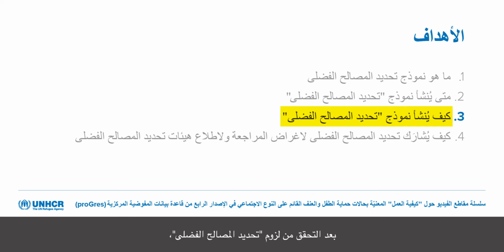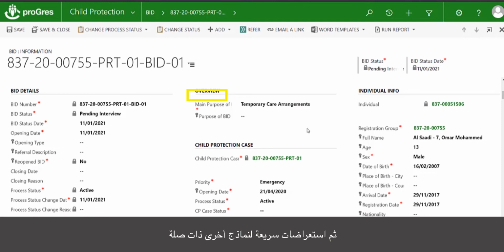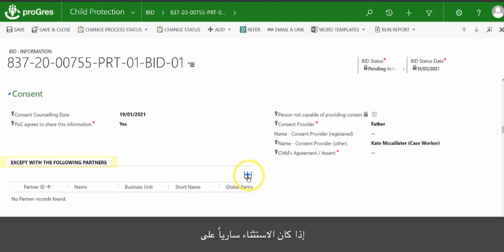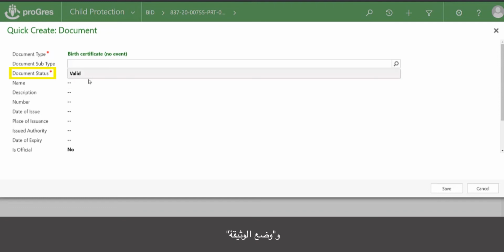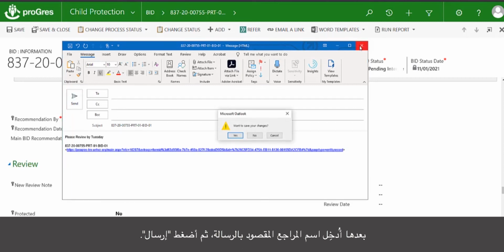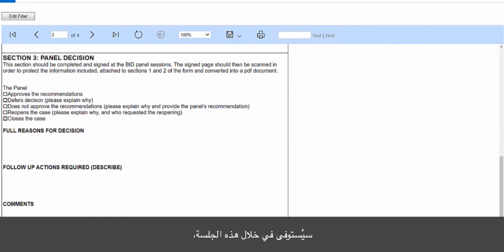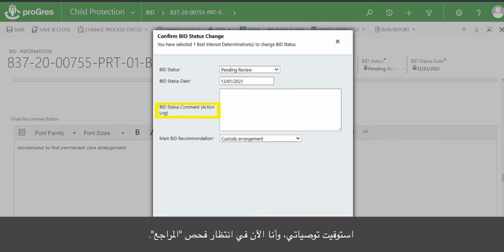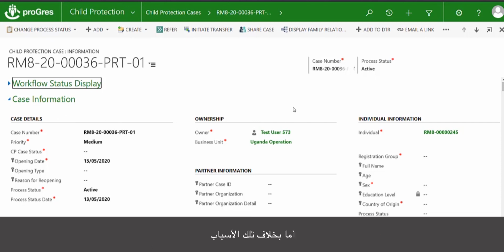16 - كيفية إنشاء نموذج "تحديد المصالح الفضلى"